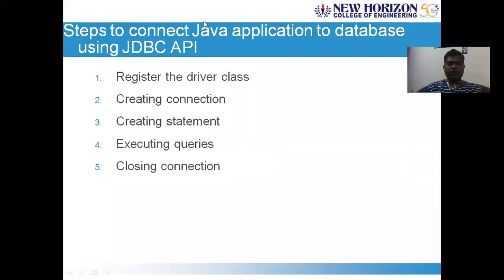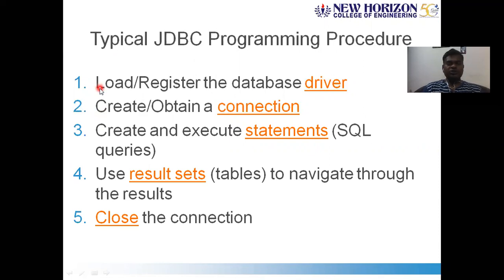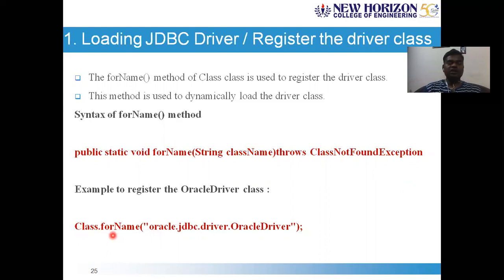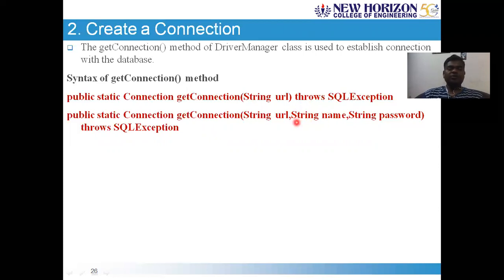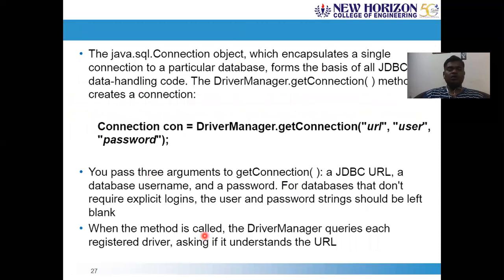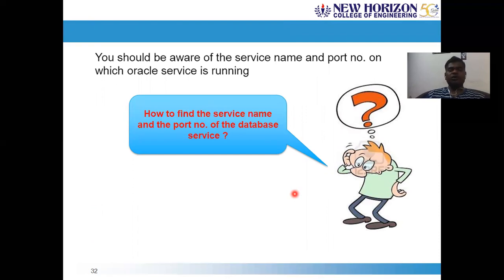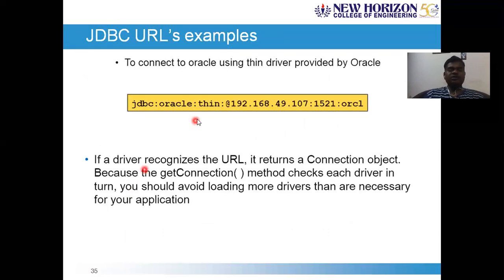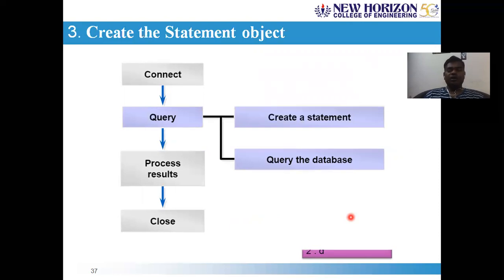ISE641 - JAVA & J2EE SESSION 3 JDBC PROCESS 1 (Module 4)